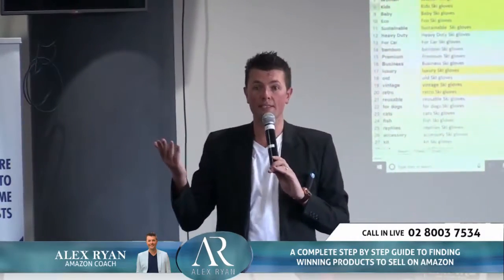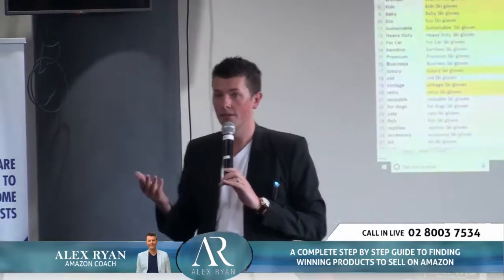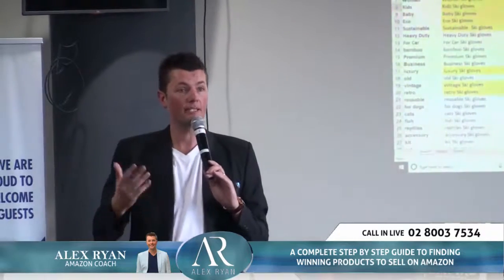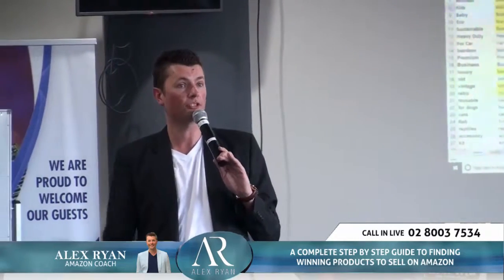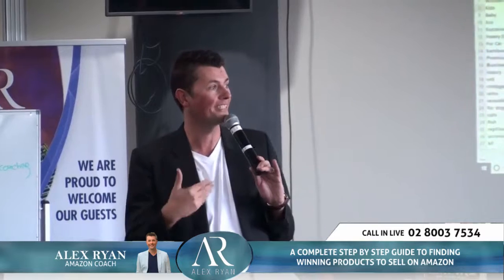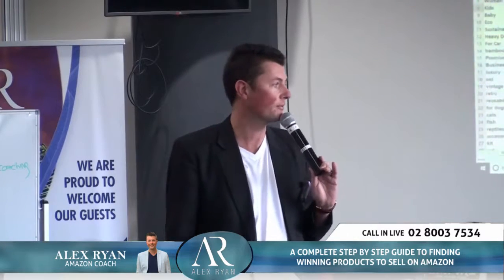Sell On Amazon Australia? Getting Ideas By Modifying Products with AMZ Easy Automation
👨‍👩‍👧‍👦 Have you ever wanted to start an Amazon Business? Want to launch an Amazon FBA business but not sure what product to sell or even where to get it? Are you worried about scammers on Alibaba or Aliexpress and scared to get started? Well, all that's about to change! Alex Ryan (head trainer and Amazon product finder) shows everyday people how to launch an Amazon fba business and find hot products in China and get them safely to your country with zero hassle.

He is Australian based and teaches from his home in Sydney. Hundreds of people have been coached by Alex over the last 10 years and Alex has just released his brand new Amazon 'One Product Away' Coaching course.

Alex will be there with you by your side for TWO years, coach you every week plus you get access to his TWO day LIVE event on the Gold Coast. Alex comes from an Importing background and has traveled China extensively meeting more suppliers than he could count. He coaches his students on finding great quality products with little or no competition and how to launch this online on sites like Amazon.